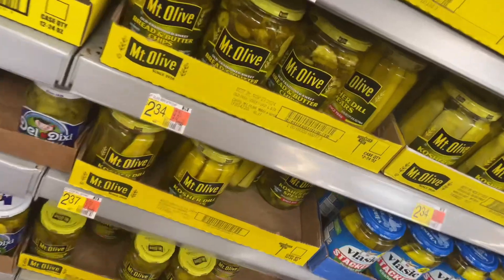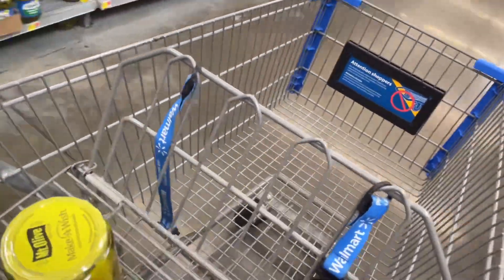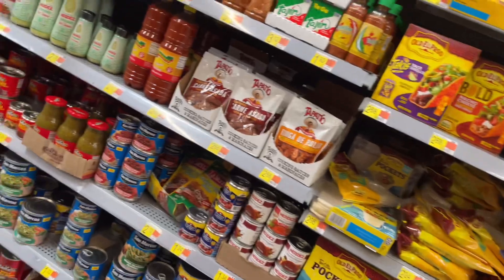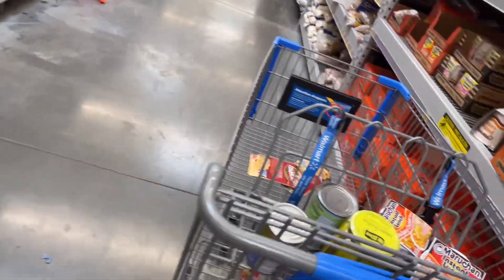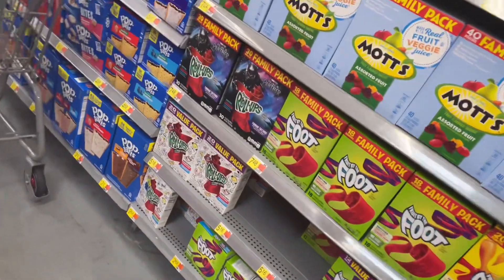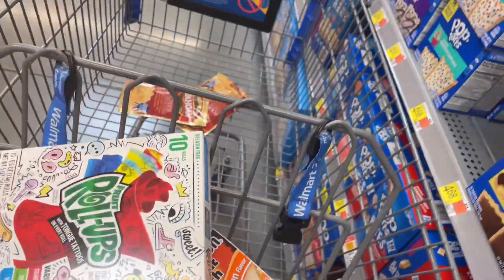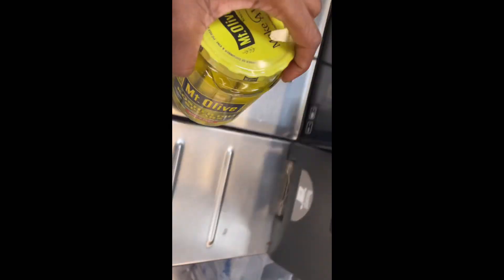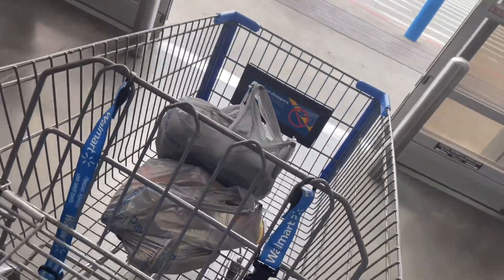Viral Pickle Snack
IG Black Owned Business Check In: @stak.production